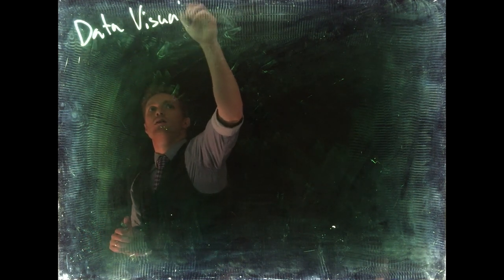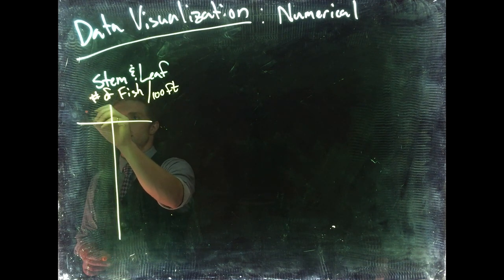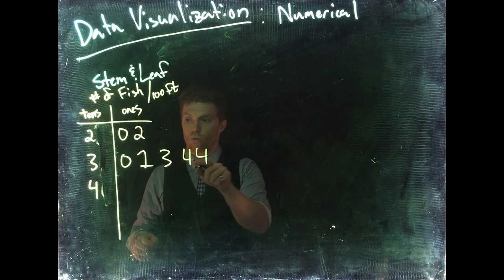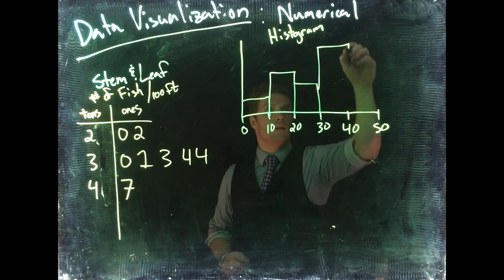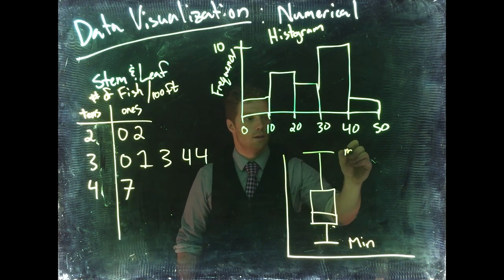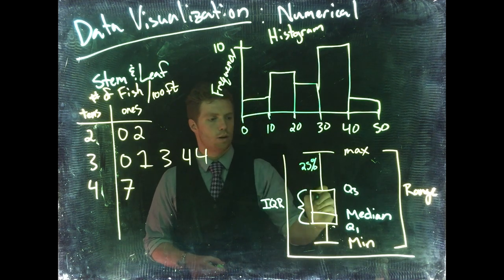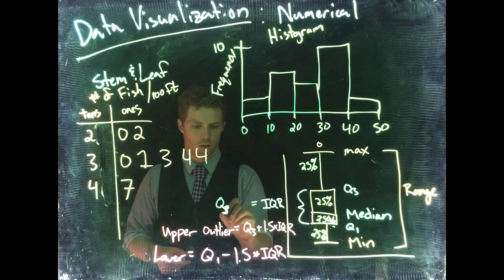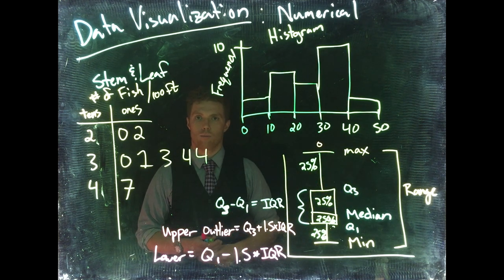Data Visualization: Numerical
This video is about Data Visualization:Numerical